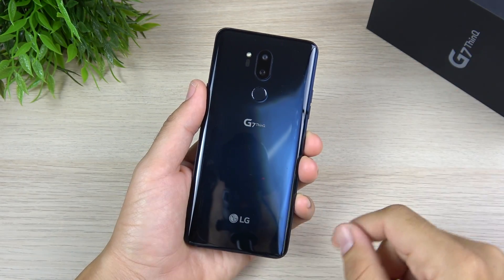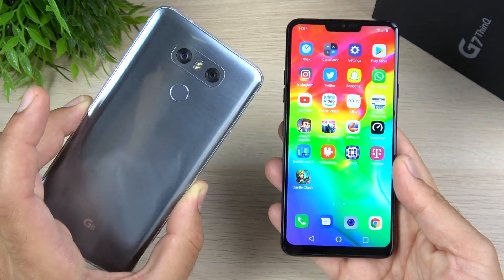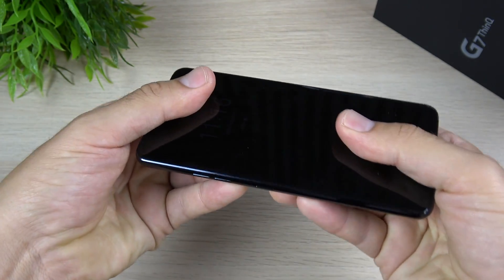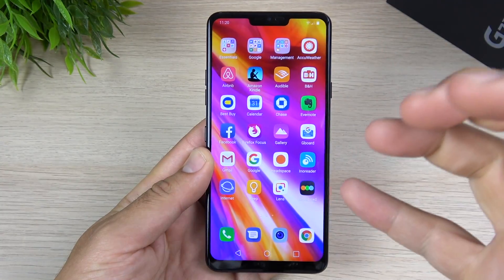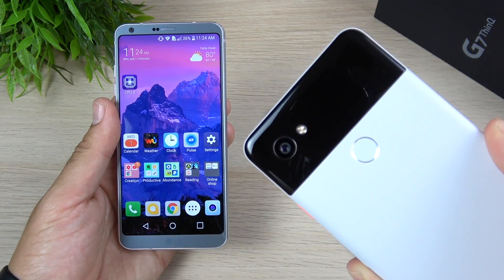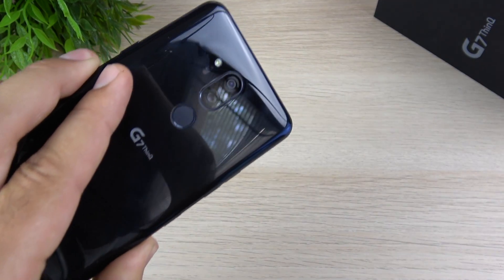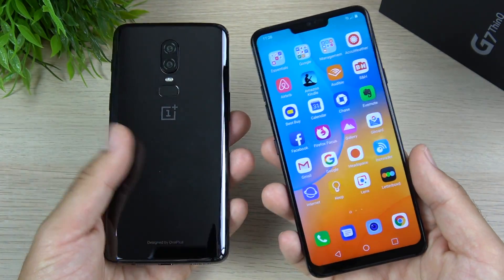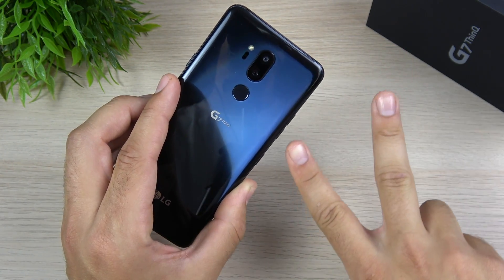This is Who Should Buy LG G7 ThinQ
This is Who Should Buy LG G7 ThinQ! Hello all and welcome to my video review of who should buy the LG G7 ThinQ. In this video I share with you in detail who this phone will best suit. This serves as my LG G7 ThinQ review. If you have or are planning to buy an LG G7 please be sure to share your questions, experiences, concerns, suggestions with the community below! Any further questions, comments, concerns, feedback, suggestions, please be sure to go ahead and post that down below in the comment section of this video.